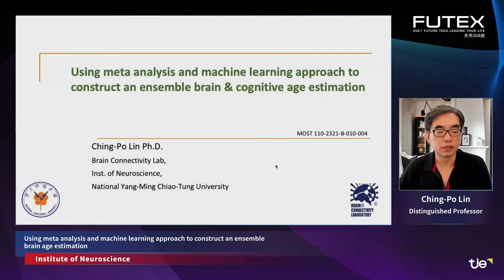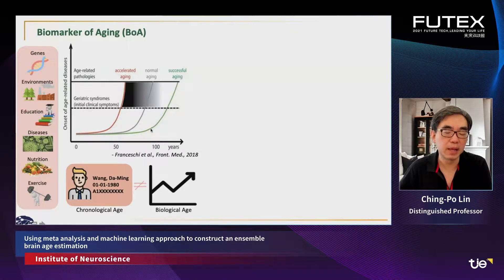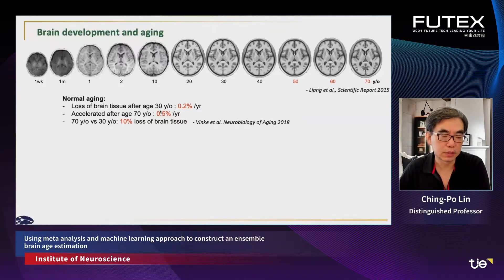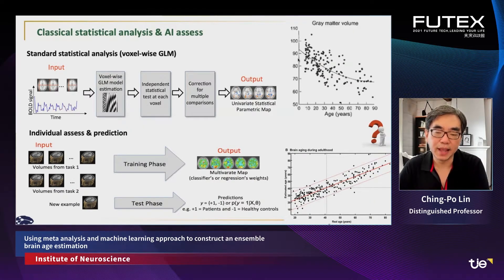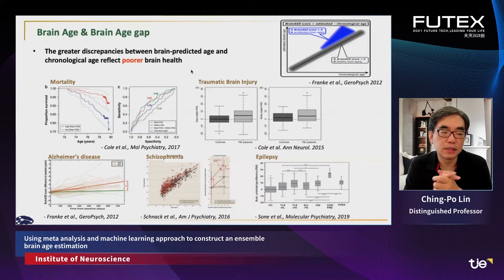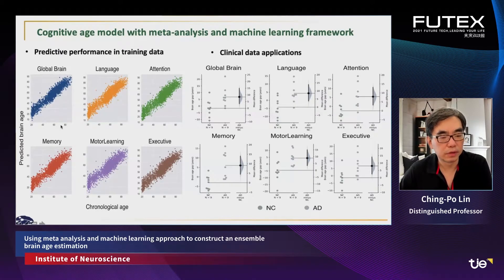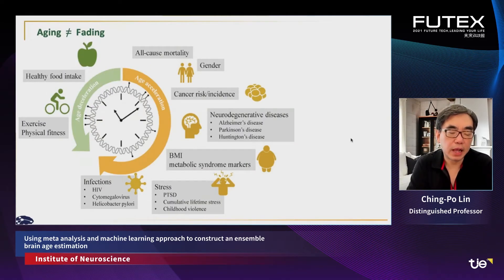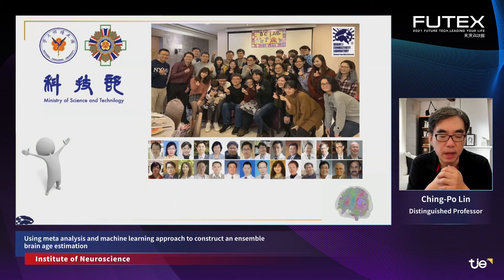FUTEX2021－Conference：Using meta analysis and ML approach to construct an ensemble BrainAGE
2021未來科技館:以統合分析與機器學習技術建構集成式大腦生物年齡估算平台
FUTEX2021 - Conference: Using meta analysis and machine learning approach to construct an ensemble brain age estimation

了解技術詳情可至攤位洽詢Know more about the Technology